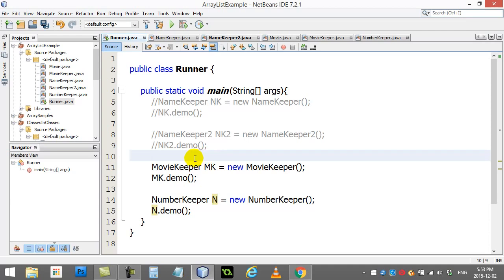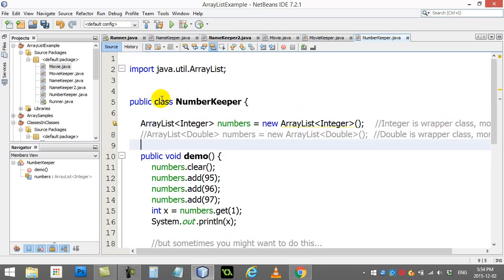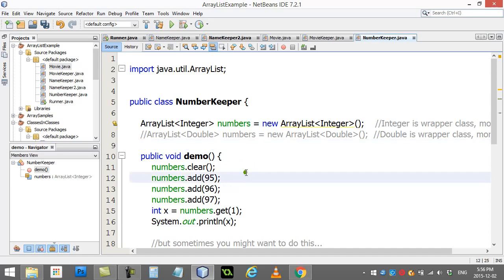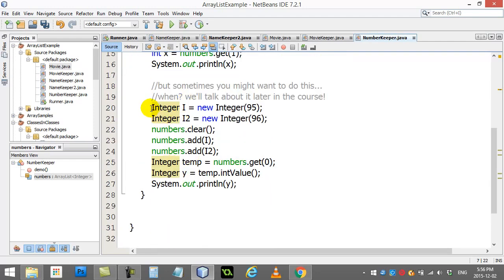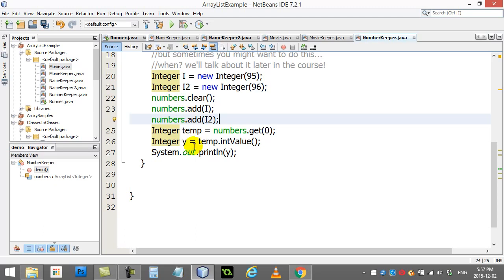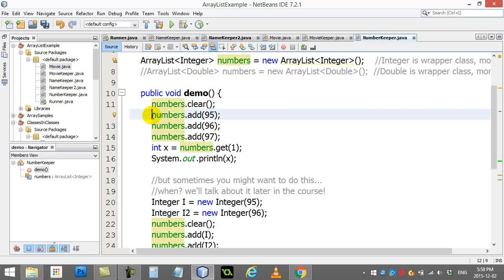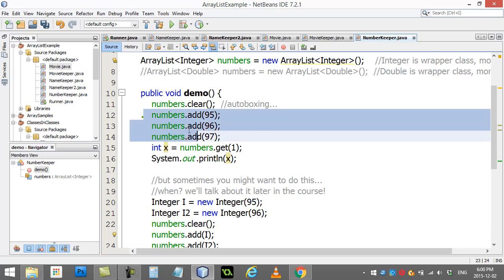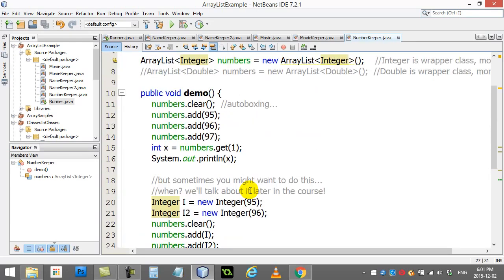AP Computer Science 102 ArrayList Numbers n Your Own Classes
ArrayList in Java.  How to use ArrayLists and some of the common ArrayList methods.